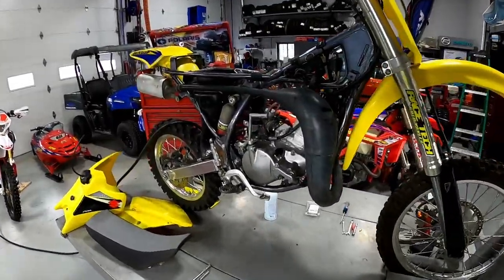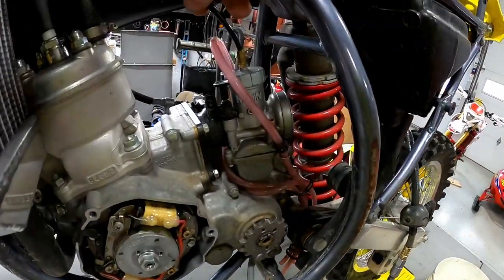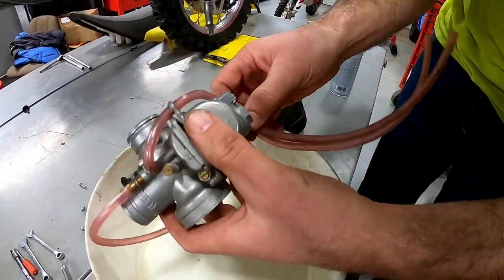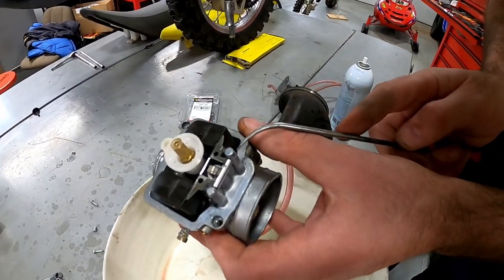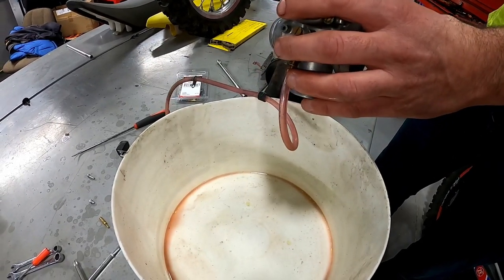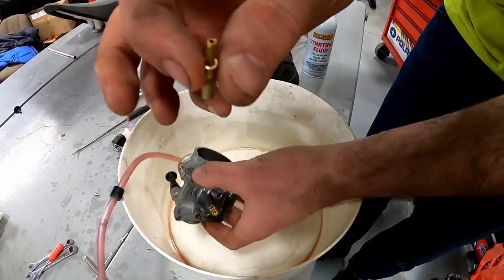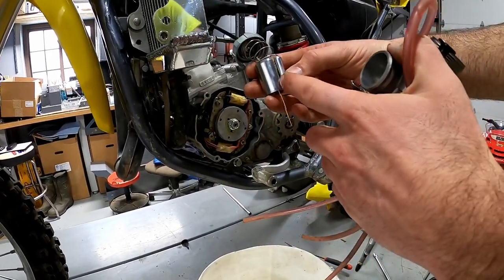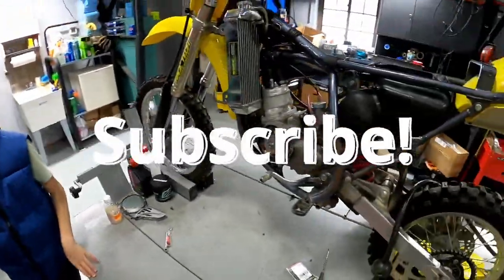Dirt Bike Carb Clean | Bike Running Rough? | 2016 Suzuki RM 85 2-Stroke, Carburetor Removal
A few weeks ago we came across a marketplace ad and couldn't pass up the opportunity to save this Suzuki rm 85 2 stroke and prep it for a few races this summer. In this video we take off and inspect the carb for issues, turns out this carb was really clean and didn't need the simple carb rebuild kit that we had purchased!

*These videos are for your entertainment purpose only! Pleas refer to your owners & shop manual before performing any service to your machine! Reach out to your dealer with questions!